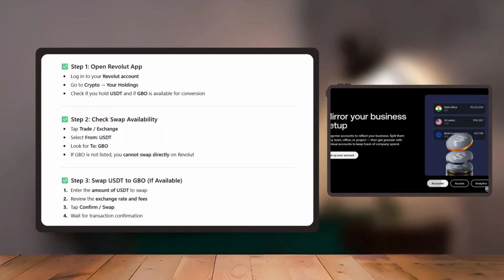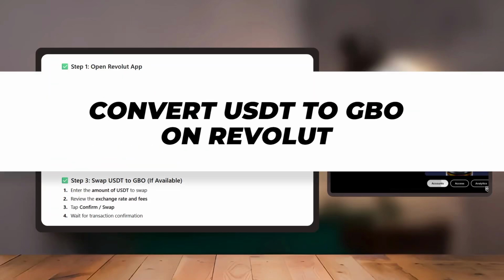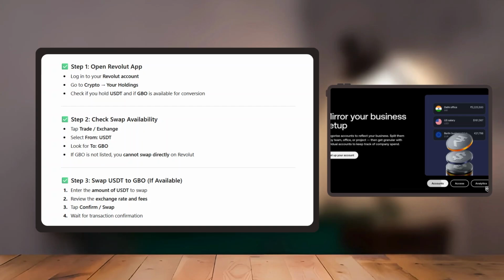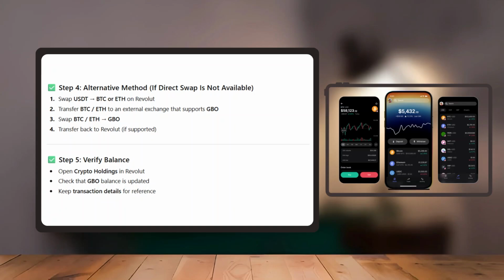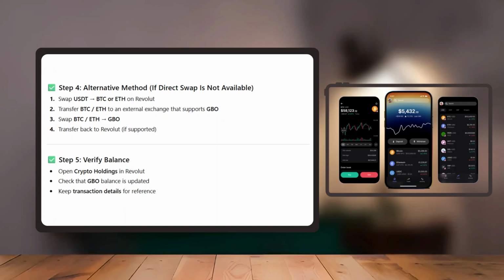How To Convert USDT to GBO on Revolut (Is It Possible?) | Step By Step Tutorial!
Many users wonder if it’s possible to convert USDT to GBO on Revolut. In this step-by-step 2026 tutorial, you’ll learn whether Revolut supports this conversion and what options are available if you want to swap or move your crypto.

This beginner-friendly guide walks through checking supported cryptocurrencies on Revolut, attempting a crypto conversion, and exploring alternative methods if USDT to GBO isn’t directly supported. You’ll also learn important tips to avoid fees, conversion errors, or unsupported transactions.

By the end of this tutorial, you’ll clearly understand whether you can convert USDT to GBO on Revolut and the safest way to handle the process.